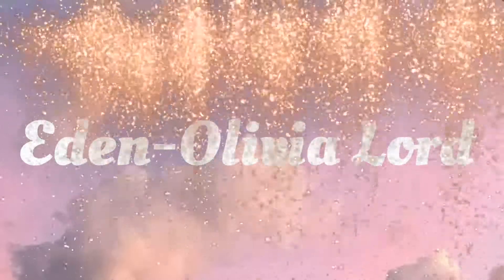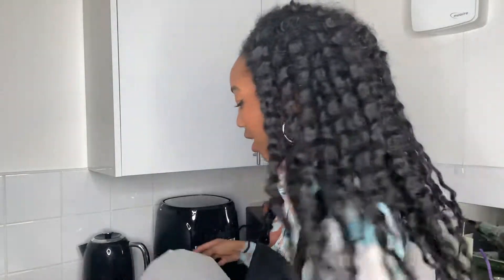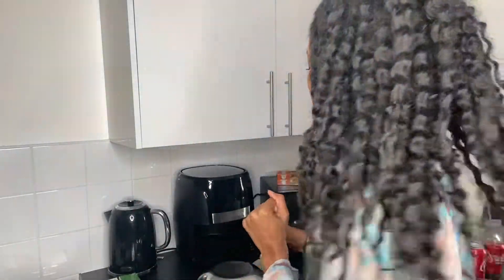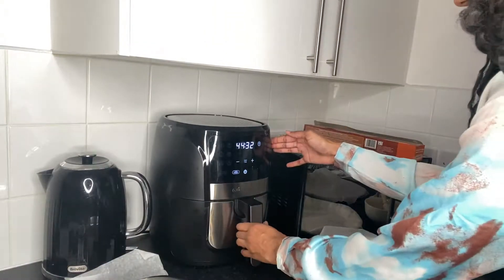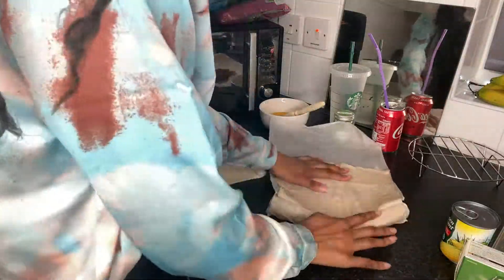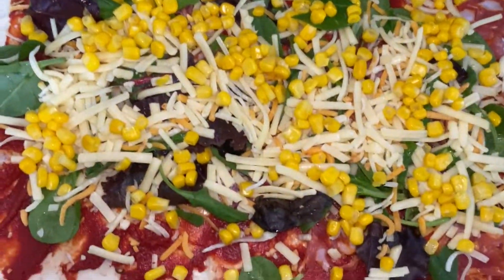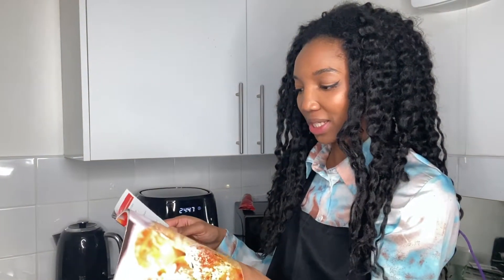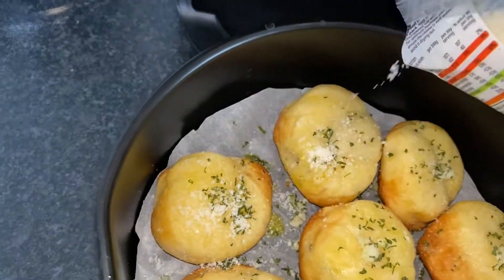Still trying to figure out my new hobby... is it cooking?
In this video I continue to try and figure out what my next hobby is because I feel like one of the few people who actually has a hobby... Anyways, I cook a homemade pizza, garlic dough balls (in an airfryer) and salad.

Health is wealth xx

I'll be posting every Sunday morning xx